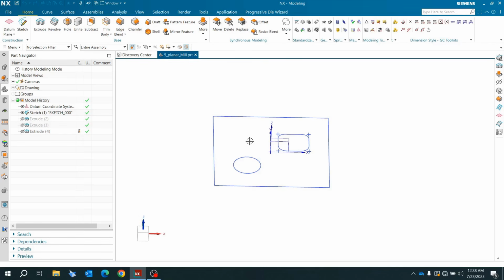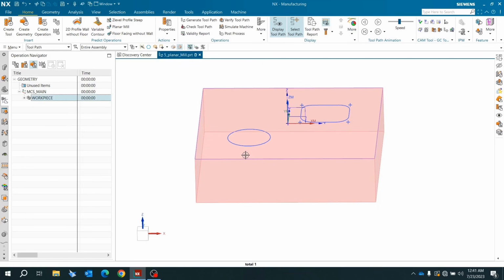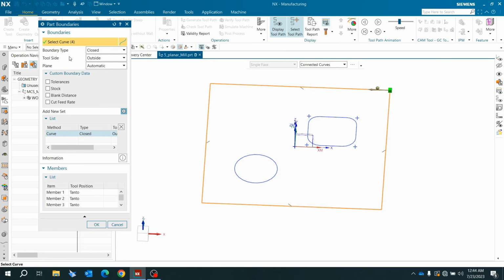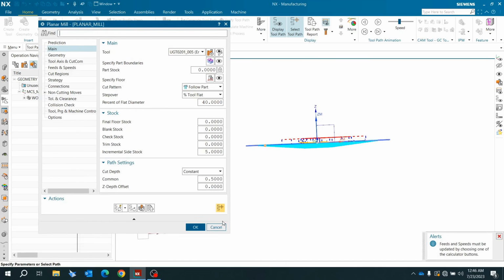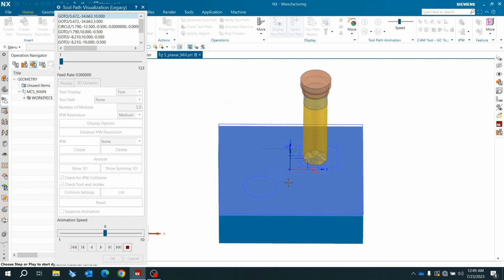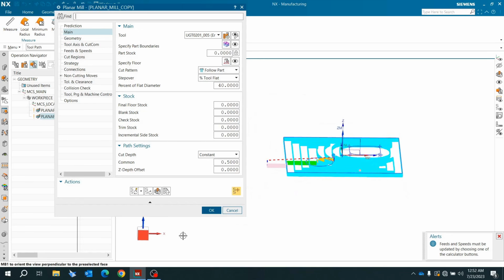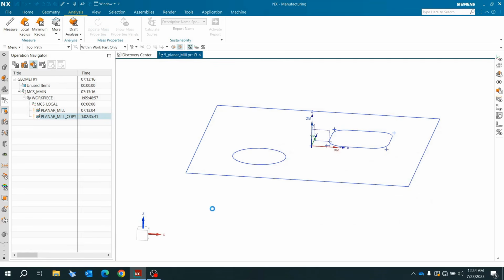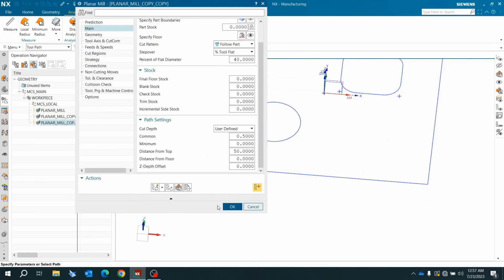NX CAM Planar Mill Tutorial | Session 04 by N.V. Patil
Welcome to Session 04 of our Siemens NX CAM training series!

In this comprehensive tutorial, Nagaraj Patil demonstrates how to use the versatile Planar Mill operation to program 2.5D toolpaths using 2D curves and sketches only—no 3D solid model required. This workflow is critical for CNC programmers working with 2D DXF/DWG drawings, flat profiles, or custom boundary curves in Siemens NX.

You will learn how to set up facing operations, handle open and closed boundary selections, manage tool positioning (Tangential vs. On), avoid air cutting with custom depth ranges, and program multi-level step and pocket features with full 3D dynamic verification.

⏱️ Timestamps
00:00 - Introduction to Planar Mill & 2D Curve Machining
00:48 - When to Use Planar Mill (AutoCAD DXF/DWG & Curve Profiles)
01:08 - Switching to Manufacturing (Ctrl + Alt + M) & MCS Setup
01:36 - Creating a Reference Blank in Modeling for Verification
03:31 - Operation 1: Creating a Planar Mill Facing Operation
04:00 - Tool Selection from Library (50mm End Mill)
04:56 - Part Boundary Selection Using Connected Curves
05:51 - Tool Side Setting (Inside vs. Outside Boundaries)
06:48 - Specifying Floor Depth & Direction Vector
07:34 - Setting Depth per Cut (Constant Cut Depth)
08:50 - 3D Dynamic Verification: Detecting Corner Uncut Material
09:37 - Tool Position Fix: Changing from "Tanto" to "On" Boundary
11:04 - Operation 2: Programming the Outer Shoulder Profile (50mm Depth)
12:09 - Copying & Pasting Operations to Save Programming Time
12:26 - Adding a Second Boundary Set & Tool Position ("Tanto")
14:08 - Eliminating Air Cutting: Setting User-Defined Cut Depth Ranges
15:30 - Operation 2 Simulation & Multi-Level Verification
16:16 - Operation 3: Pocketing the Center Circular Cavity (80mm Depth)
16:28 - Creating a New Tool (16mm End Mill) vs. Editing Existing Cutters
18:02 - Setting Inner Island Boundaries & User Cut Depth from 50mm to 80mm
18:54 - Final 3D Dynamic Simulation & Practical Tips
📌 Key Takeaways:
Model-Free 2.5D Machining: Planar Mill enables full toolpath generation purely from 2D geometry or curves, making it ideal when no 3D CAD model is supplied.
Tool Position Rules:
Use "On" when you want the cutter centerline directly on the boundary (e.g., clearing corner stock during facing).
Use "Tanto" (Tangential) when you want the cutter edge tangential to the boundary to avoid gouging or overcutting outer profiles.
Eliminate Air Cutting: When copying operations down to deeper steps, switch from Constant to User-Defined depth ranges and set the top offset to where the previous operation ended.
Tool Management Best Practice: When reusing operations via Copy/Paste, always create a new tool definition rather than modifying the existing tool diameter so earlier operations aren't accidentally altered.